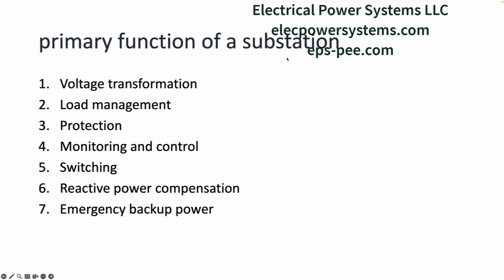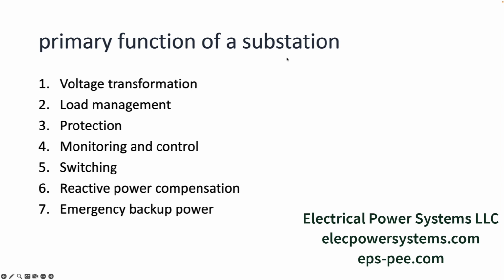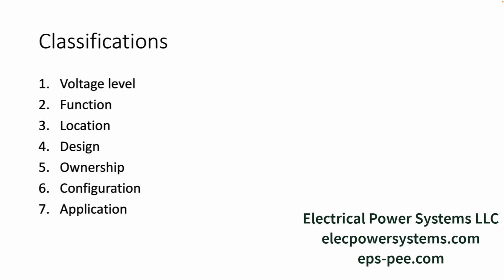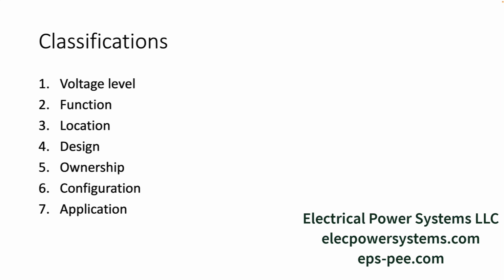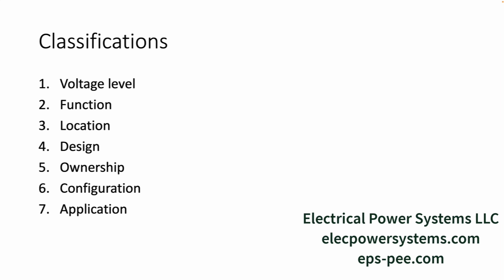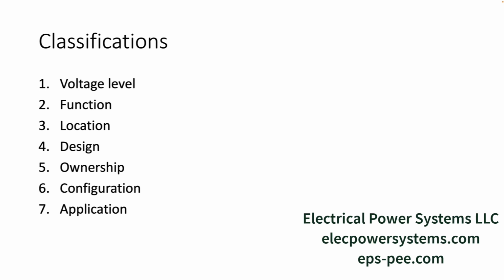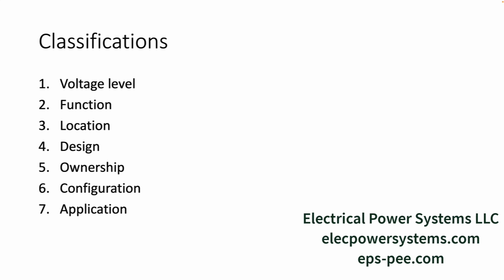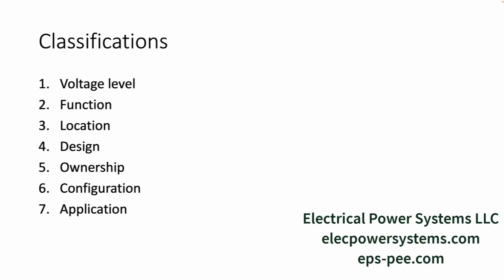Demystifying Substations: Everything You Need to Know About Types and Classifications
In this video, we delve into the world of substations and explore the different types and classifications. Substations play a critical role in our electrical distribution systems, and understanding their classifications is essential for anyone involved in designing, planning, or maintaining these systems.

We start by looking at the different classifications based on voltage levels, including Extra High Voltage (EHV) substations, High Voltage (HV) substations, Medium Voltage (MV) substations, and Low Voltage (LV) substations. We also examine the equipment and functions associated with each type of substation.

Next, we explore the classifications based on configuration or layout, including Conventional substations, Gas-insulated substations (GIS), Mobile substations, Pole-mounted substations, and Underground substations. We discuss the advantages and disadvantages of each type and their applications.

Finally, we examine the classifications based on application, including Transmission substations, Distribution substations, Load-serving substations, Converter substations, and Switching substations. We discuss the purposes and equipment associated with each type and their roles in our electrical distribution systems.

By the end of this video, you will have a clear understanding of the different types and classifications of substations and how they are used in our electrical distribution systems. Whether you are an electrical engineer, technician, or simply interested in the topic, this video will provide you with valuable insights into this important aspect of our modern infrastructure.